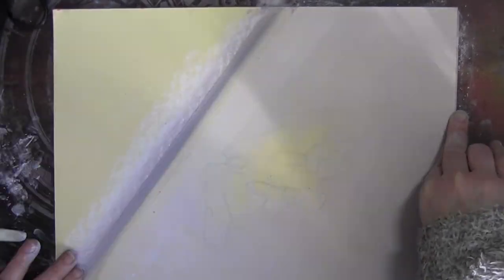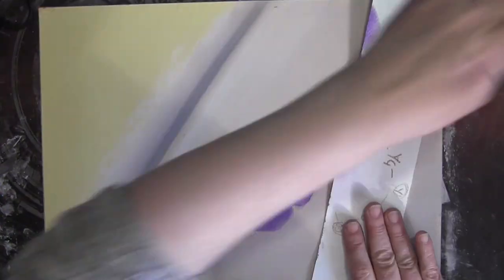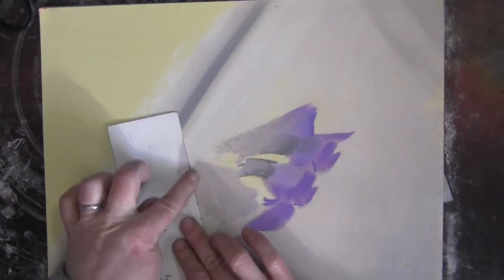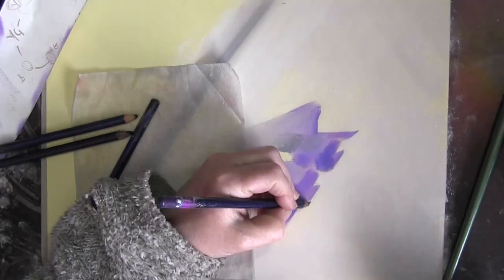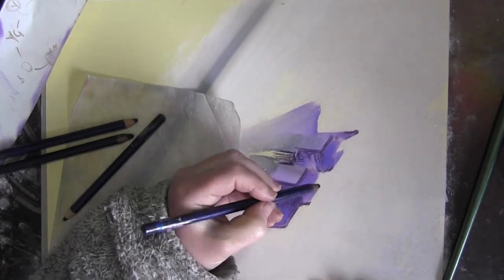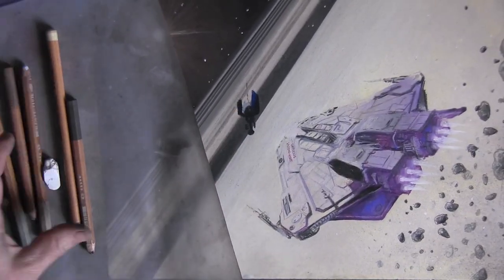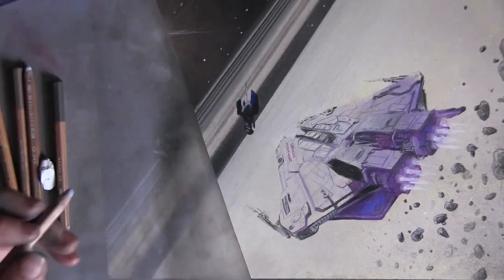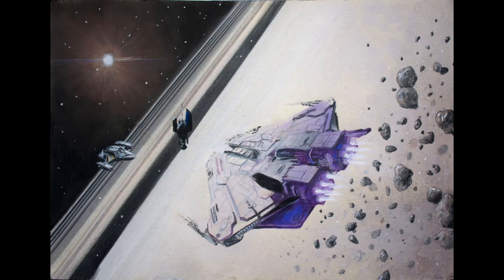Krait Mark 2 approaching a beacon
A picture for the "Guard Frequency Origins" serialised online Elite Dangerous Role Playing Game with the backing track "Low Temperature Diamonds incoming" by ToCoSo